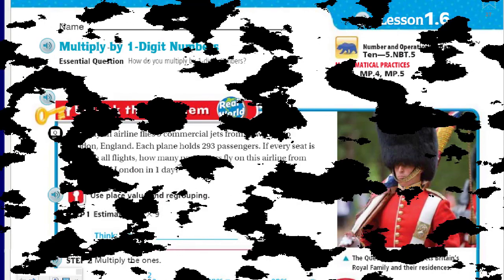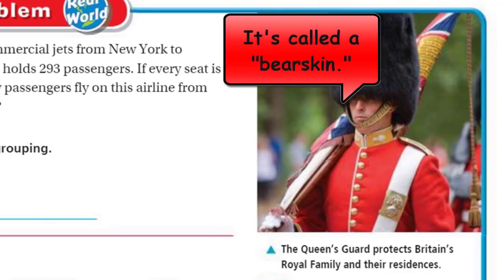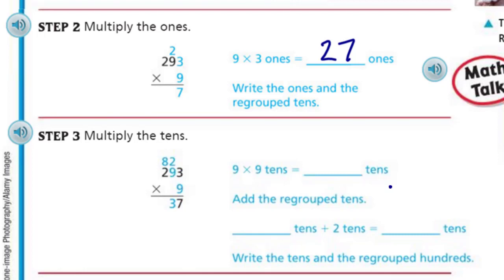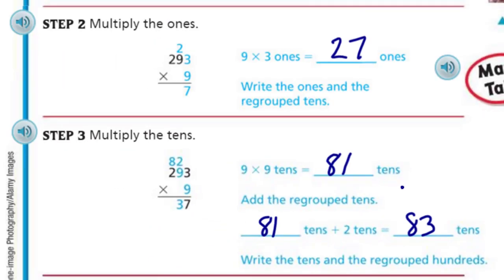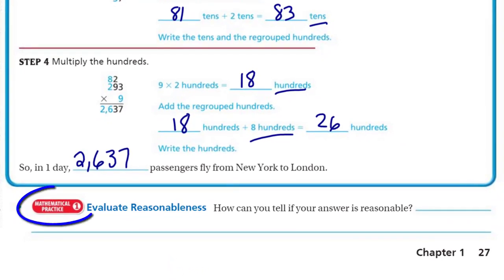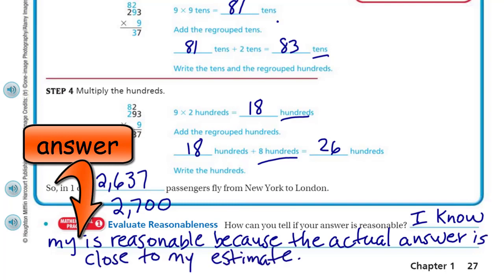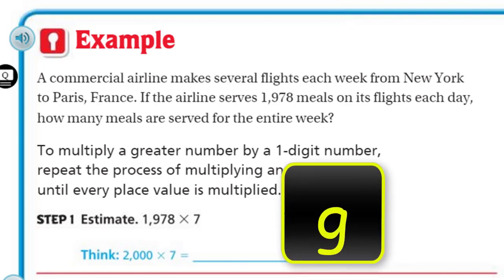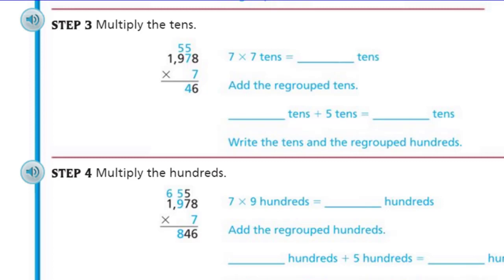Go Math 5th Grade Lesson 1.6 Multiply by 1-Digit Numbers UPDATED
This Go Math video addresses the Essential Question: How do you multiply 1-Digit Numbers? In this video, I demonstrate the standard algorithm, however I do explain the importance of understanding place value in regards to regrouping. This concept is vital for students as it conceptualizes our Base 10 system.
**This is an "UPDATED" video based on a previously recorded lesson (Lesson 1.3). The purpose of "UPDATING" this math video was to improve on the audio/video quality along with the overall lesson being taught. ***